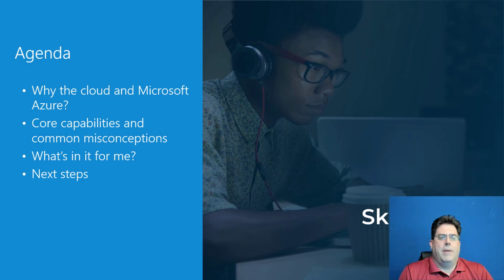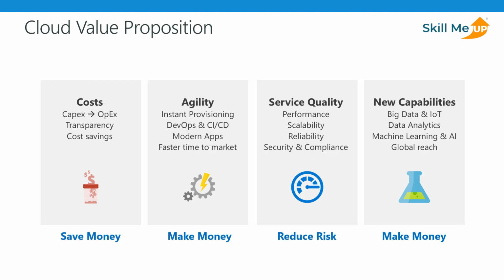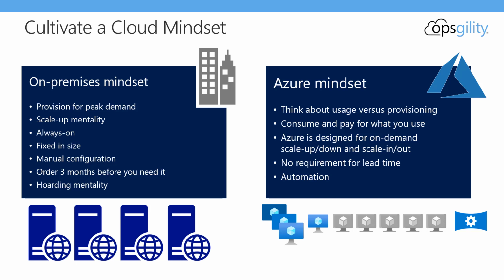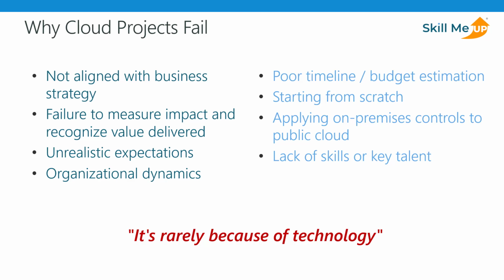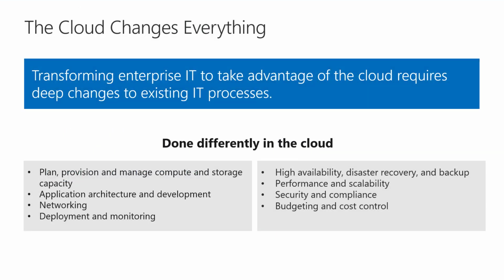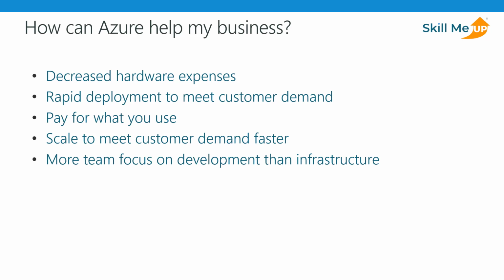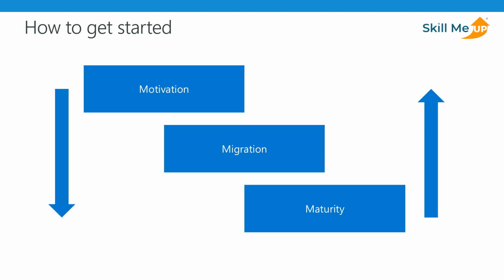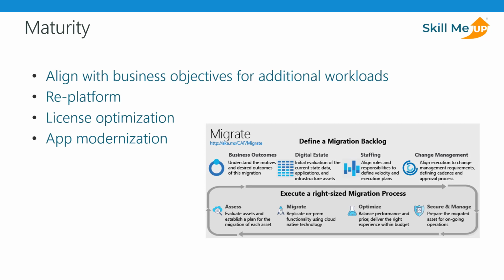Why Move to the Cloud? | Skill Me UP Academy | Azure Virtual Conference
In this session, Dwayne will cover the foundation for moving to the cloud and why to use Microsoft Azure. He will provide some insight on the core capabilities and misconceptions. As well as what it means to your business to move to the cloud. ​